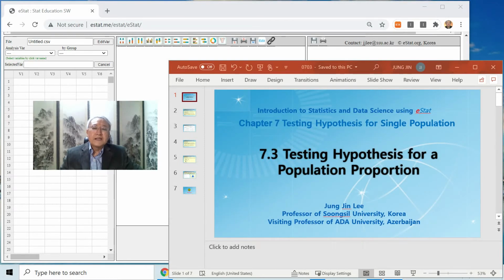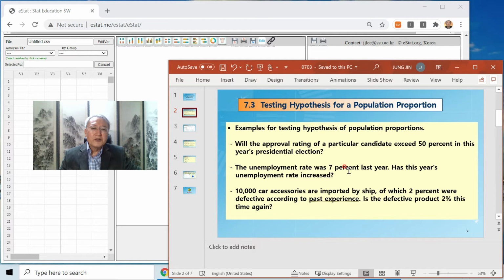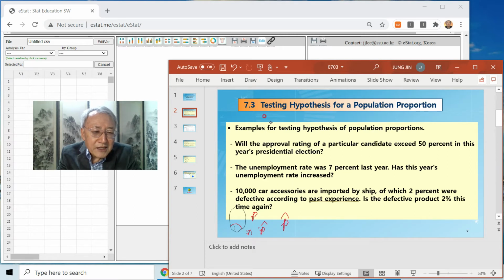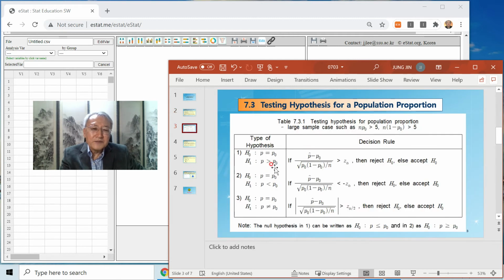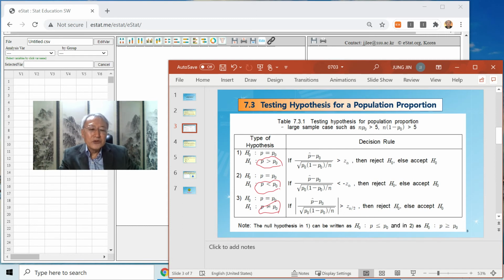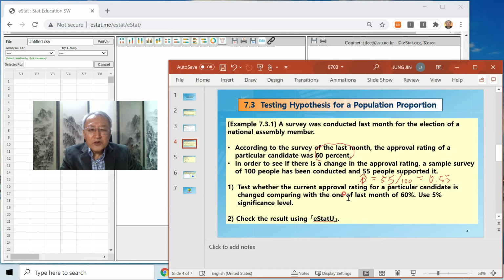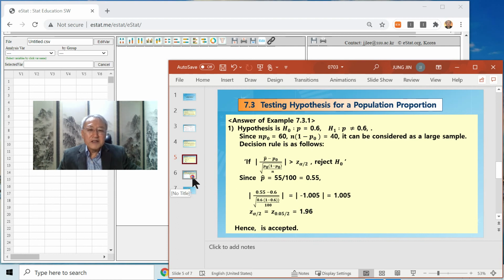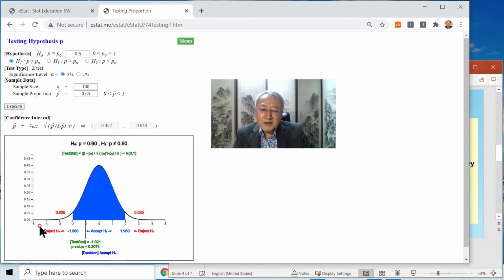0703 Testing Hypothesis for a Population Proportion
7.3 Testing Hypothesis for a Population Proportion